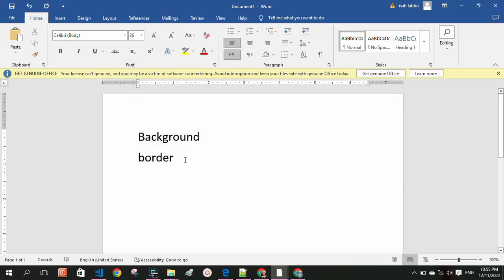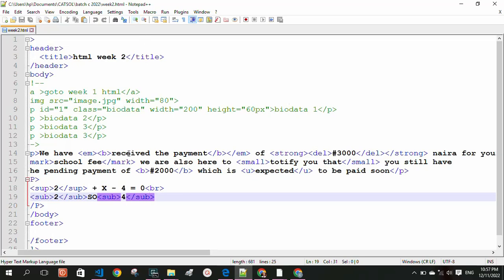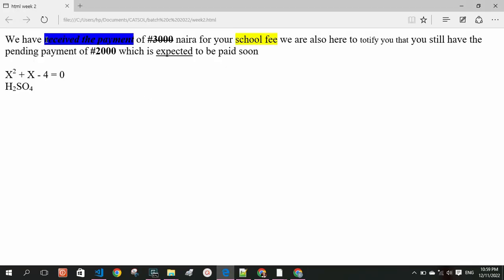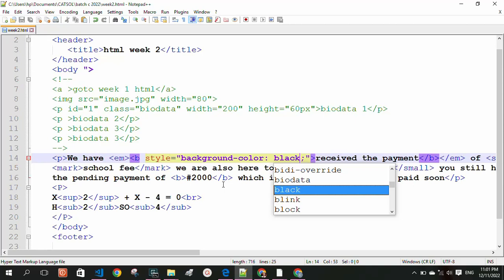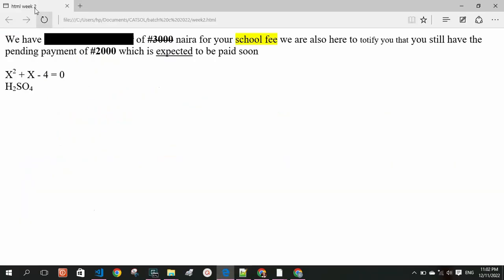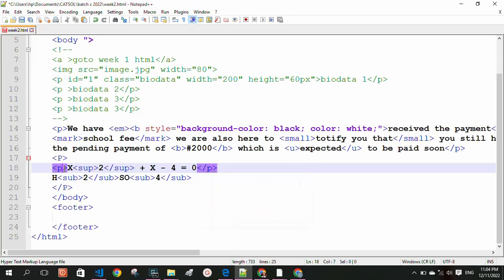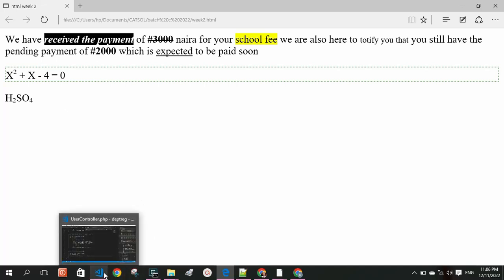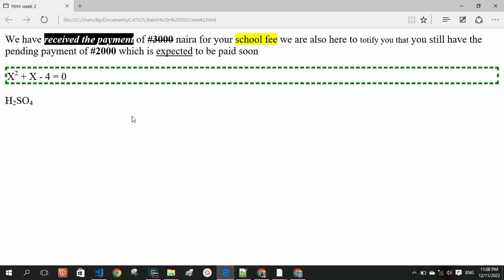background and border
Give a descriptive background surrounded with the desire border will enhance the appearance of html element